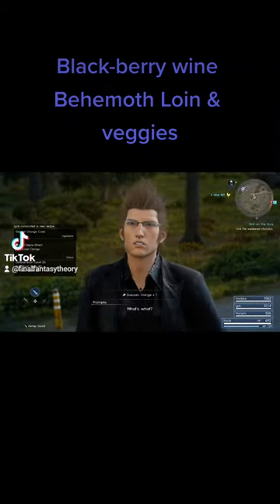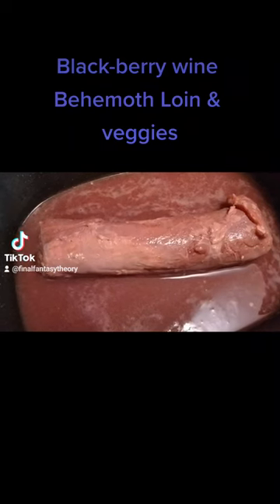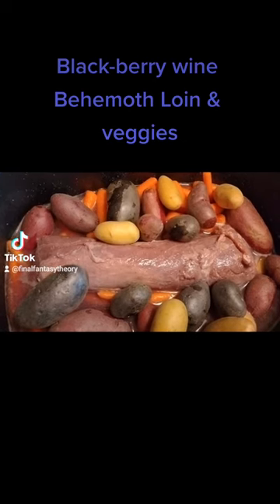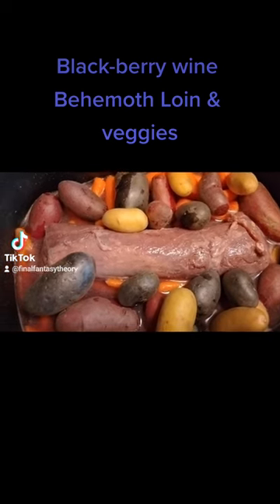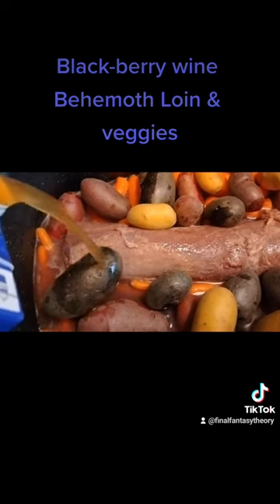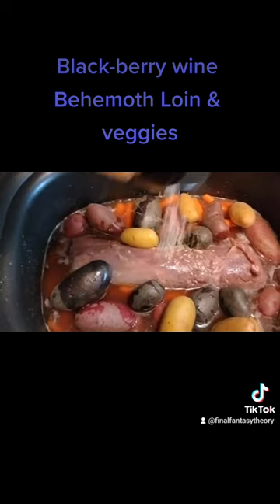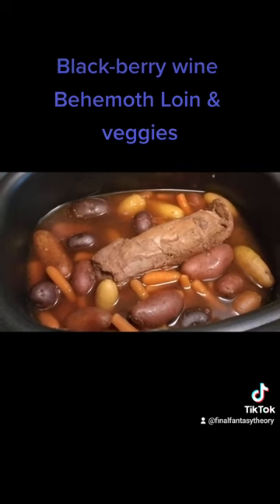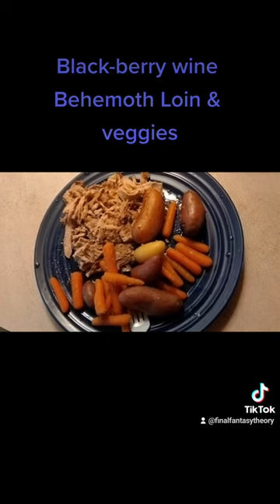Ignis Cooking Corner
recipe for Black Berry Wine Behemoth Loin and veggies!